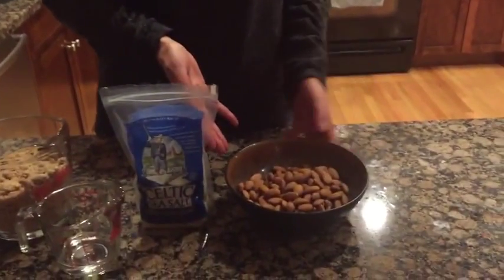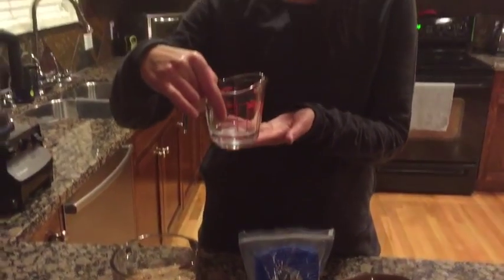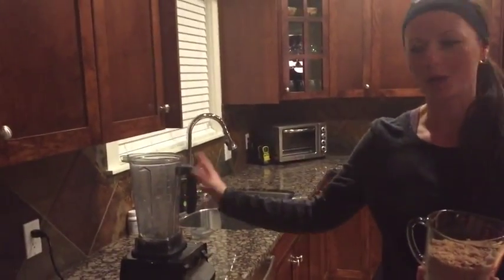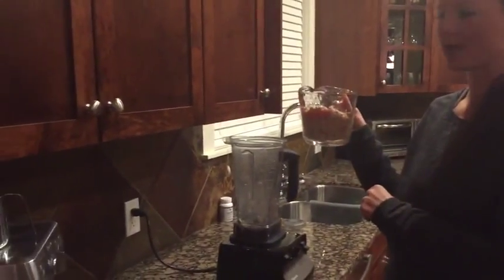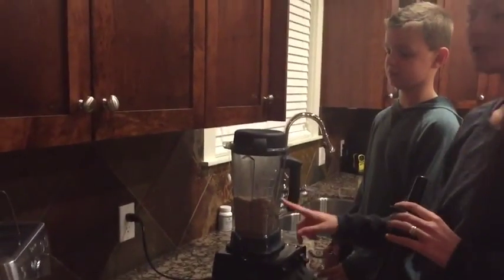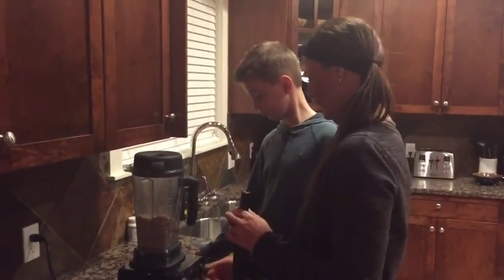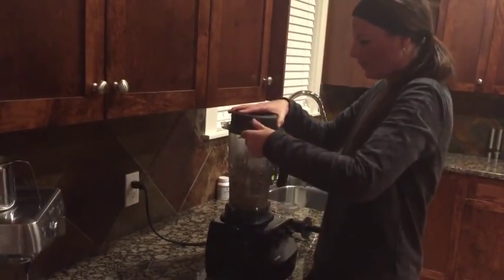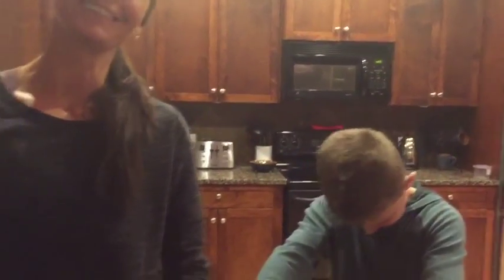Almond Butter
Quick and Easy Recipe for Almond Butter!